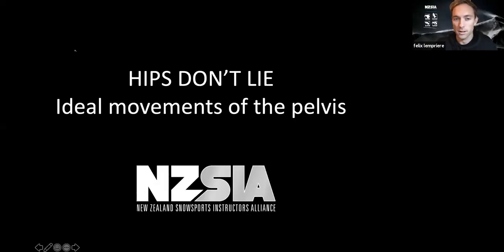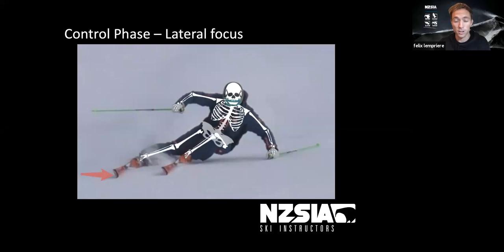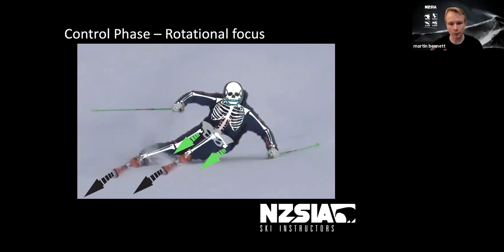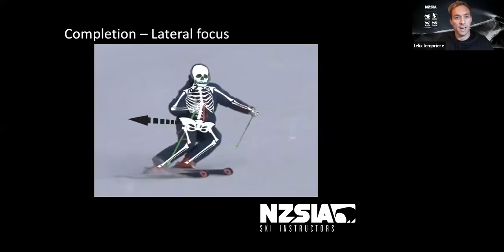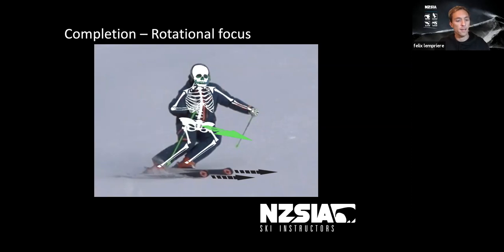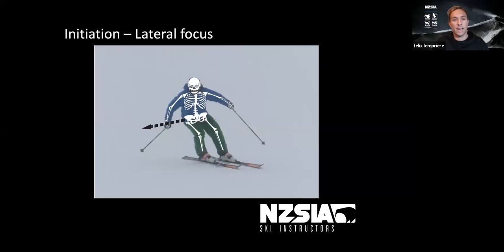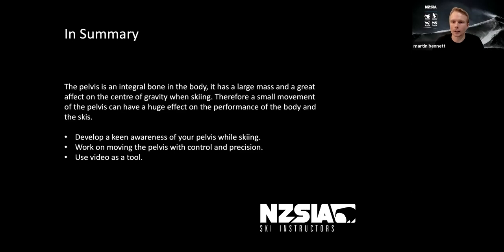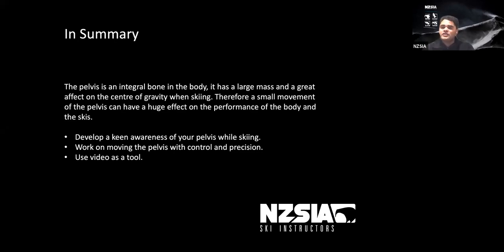Webinar: Hips Dont Lie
June 7th, 2020 08:00 PM Auckland, NZ
Hosted by Felix Lempriere & Martin Bennett